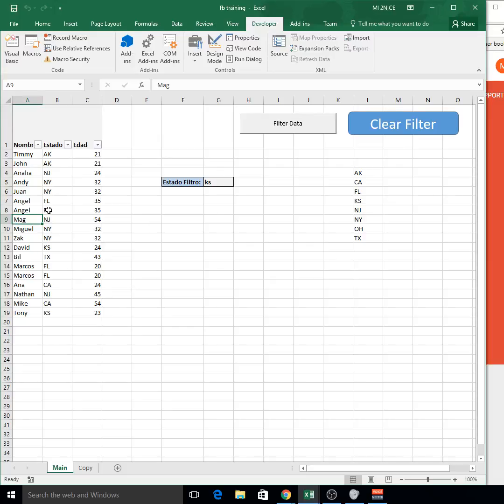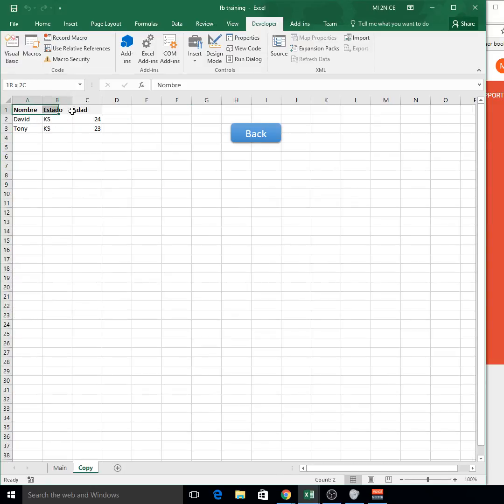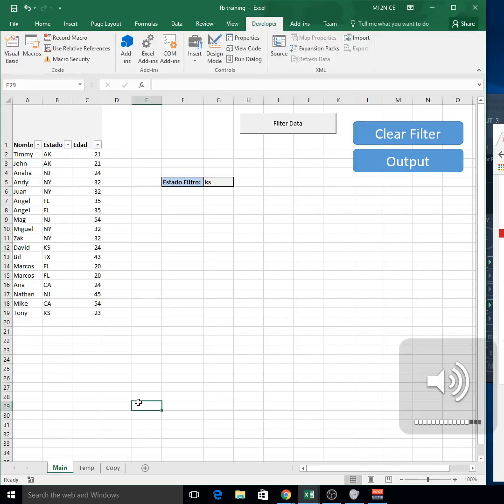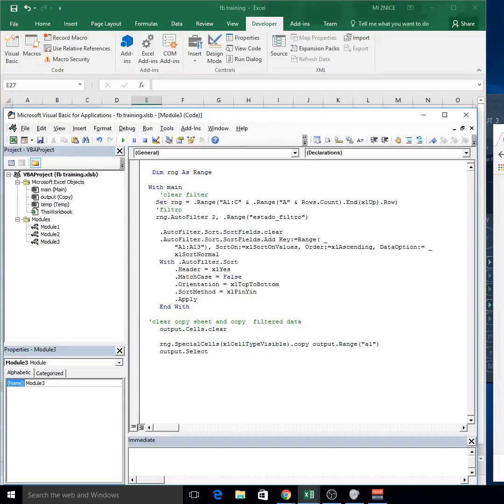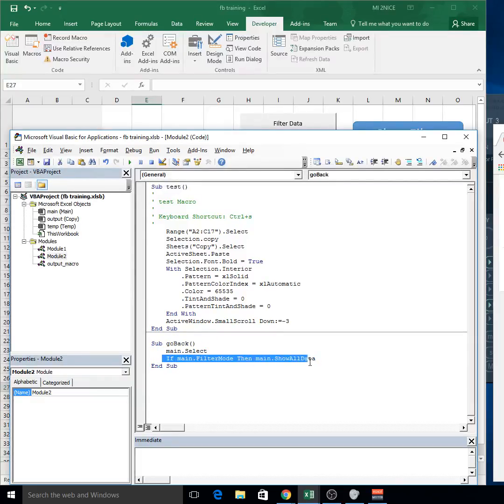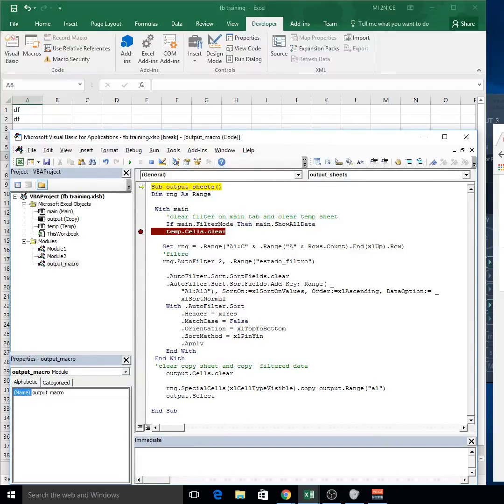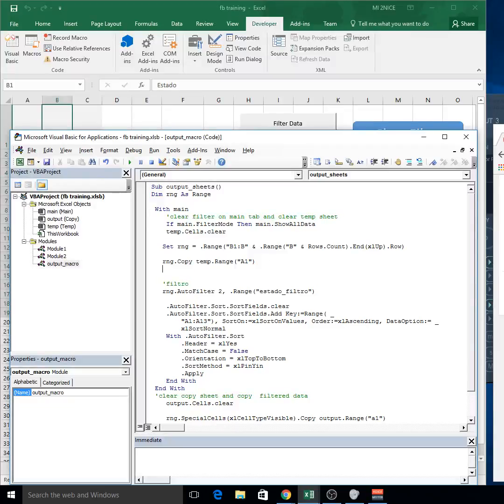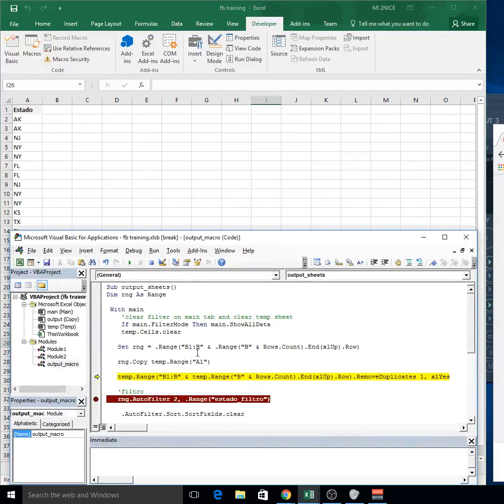Excel VBA Tutorial #2